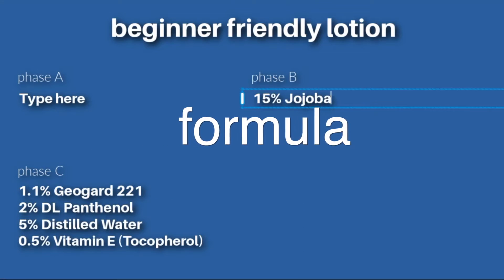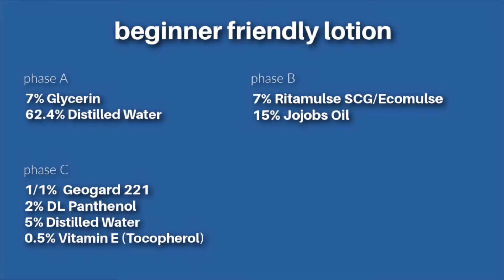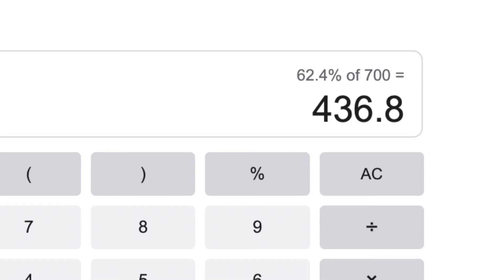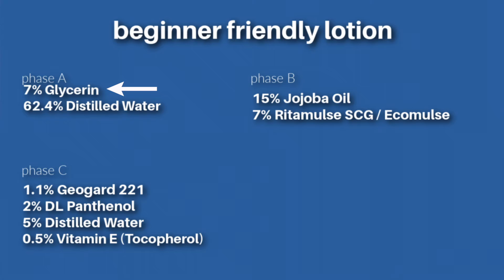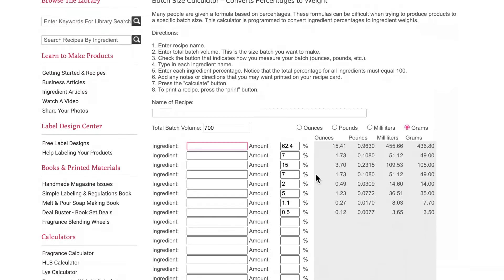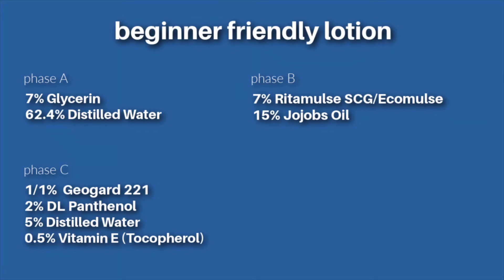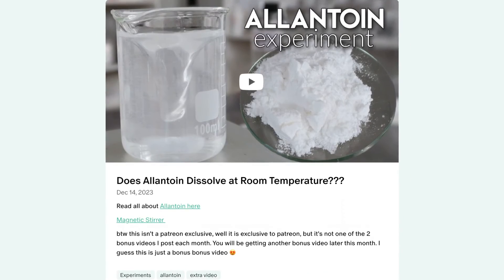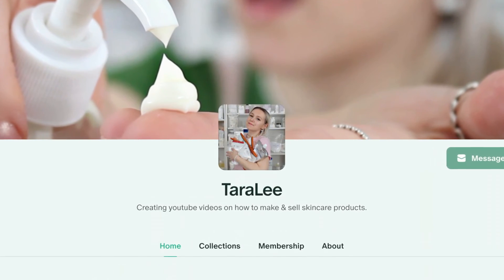How to Convert a Formula from Percents to a Recipe in Grams - Formulating for Beginners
How to turn a Formula into a Recipe using Grams. Converting percents to grams. DIY Skincare for Beginners.

TIME STAMPS;
00:00 - Intro
00:21 - Disclaimer
01:20 - Calculate Recipe using Math
02:08 - Using a Batch Size Calculator
03:50 - Patreon Shout Outs